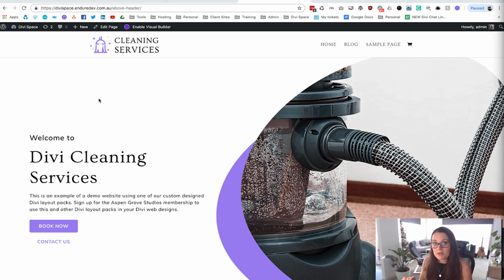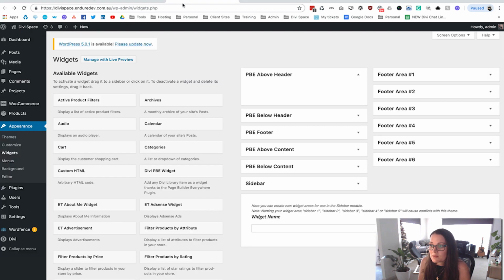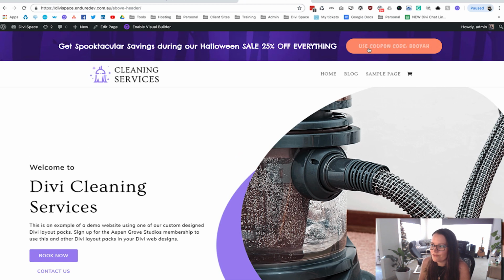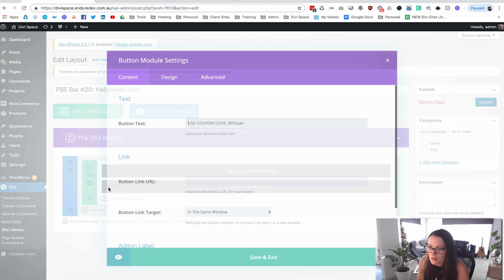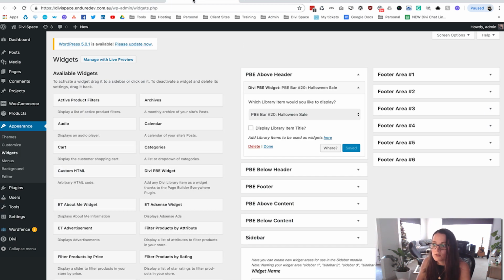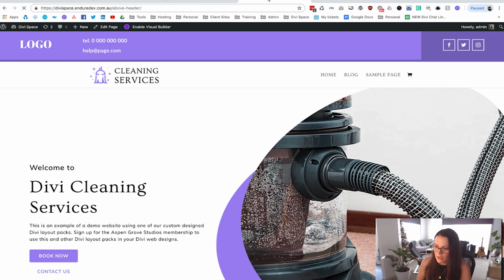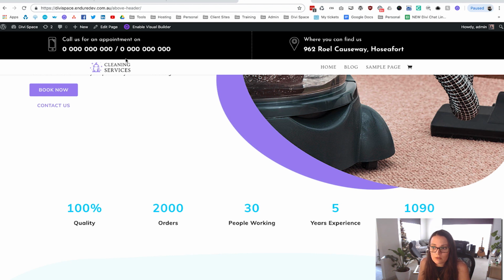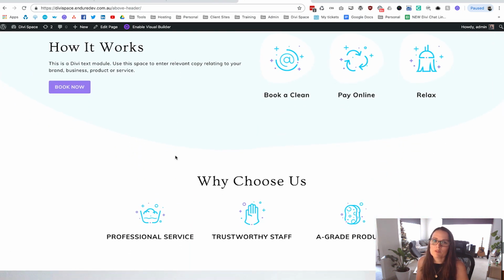How to Add Notification and Promo Bars for Your Divi Website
Use Page Builder Everywhere to highlight important notifications, promotional offers, discounts, new releases or simply collect email addresses with custom notification and promotional bars built with the Divi builder.